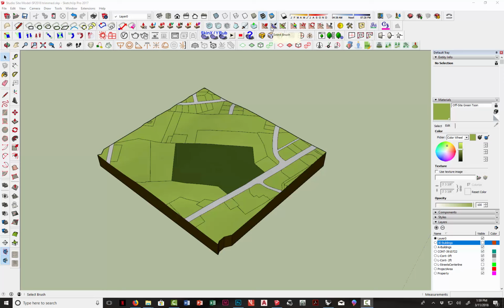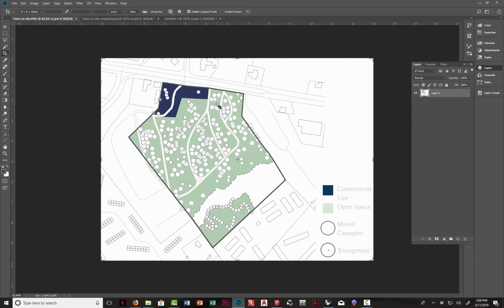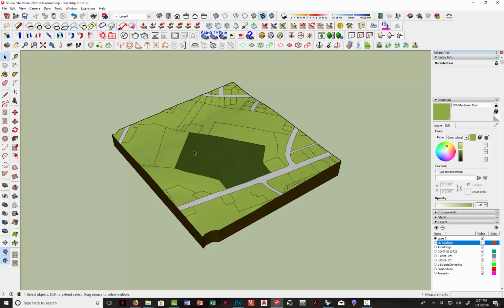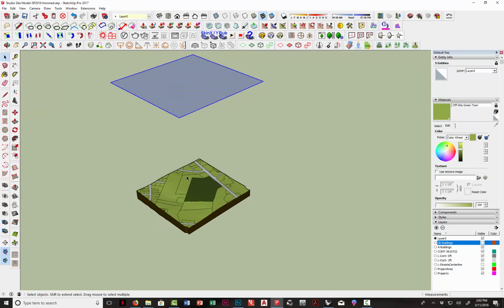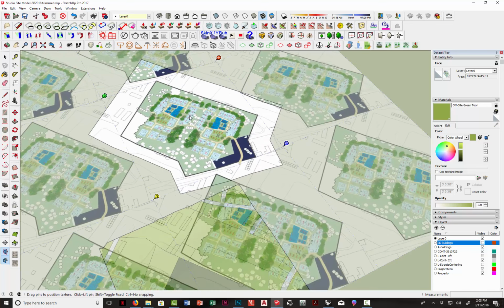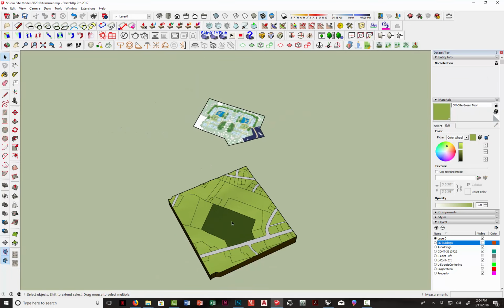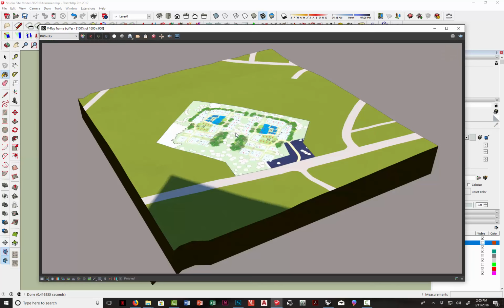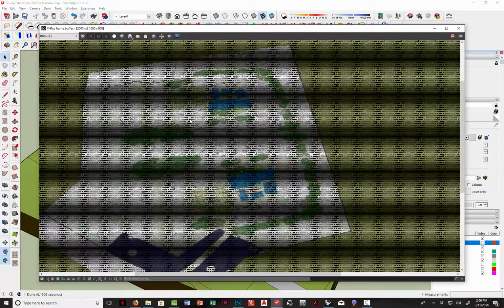Mapping a Site Plan Image onto a Site Model in SketchUp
Using SketchUp's mateials tools to map an image of a site plan onto a 3D site model.